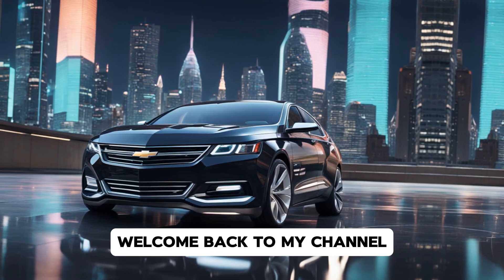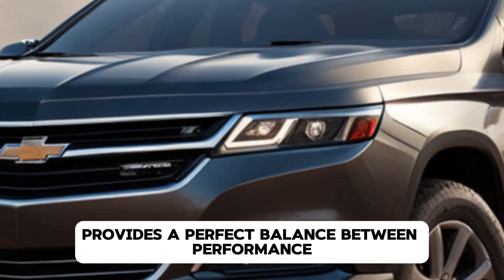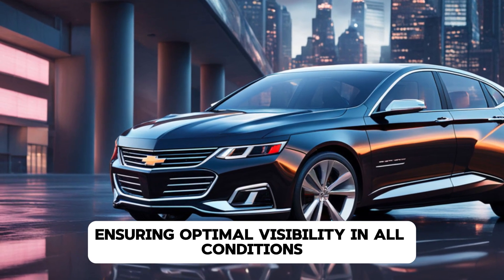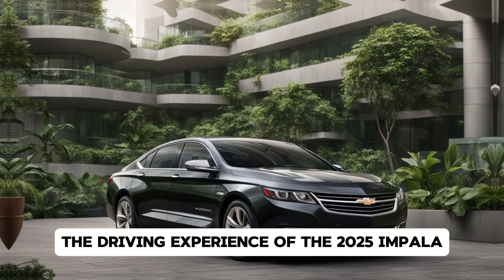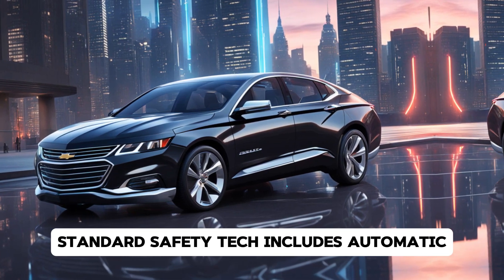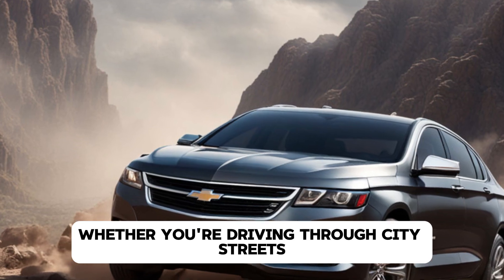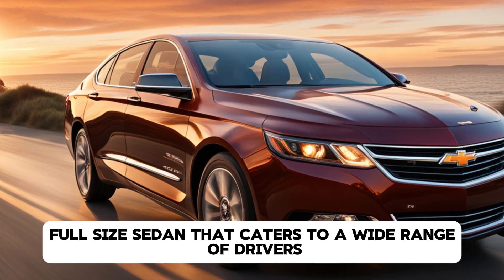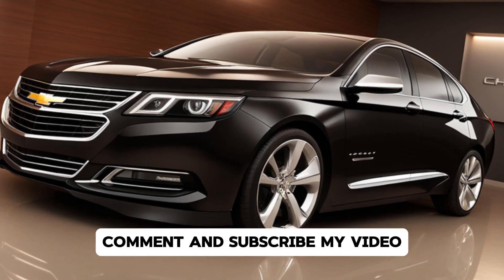Finally Here 2025 Chevrolet Impala - A Shocking Return of a Legend!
Finally Here 2025 Chevrolet Impala - A Shocking Return of a Legend! DriveTrends is your go-to destination for the latest car news, updates, and in-depth reviews. We bring you the hottest trends in the automotive world, keeping you up-to-date with cutting-edge technology, design, and performance. Join us as we explore the future of driving and make informed decisions about your next ride.